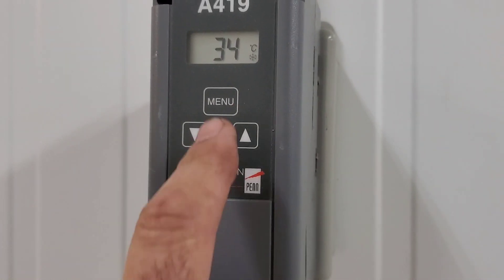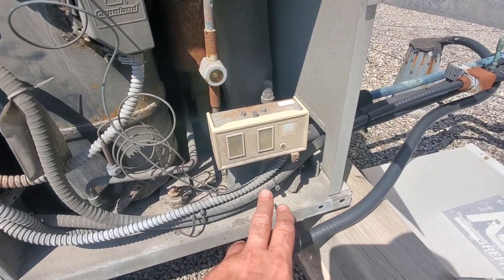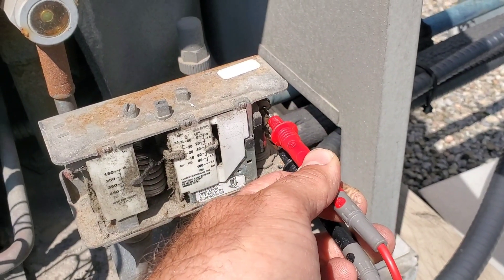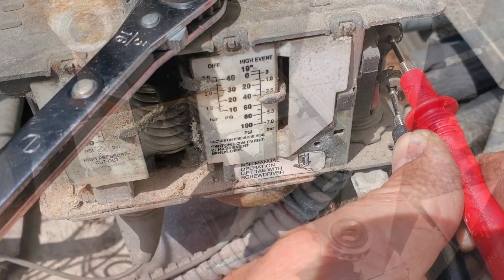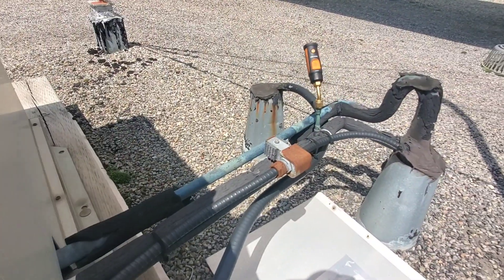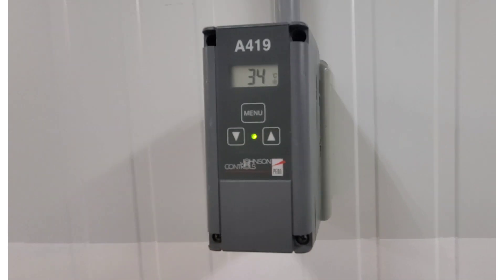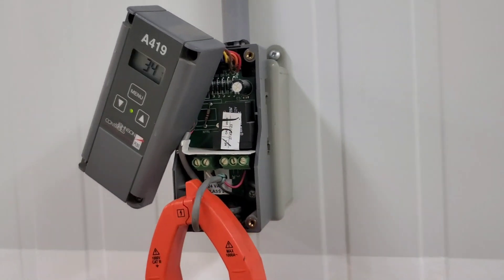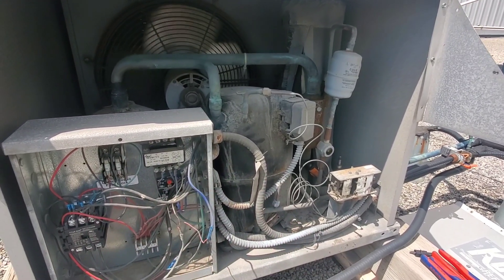Keeprite Condensing Unit Not Cooling, Thermostat Calling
This Keeprite condensing unit, for a walk in box, was not cooling on arrival.  Found that the thermostat was calling or appeared to be but that wasn't the case after further inspection.  It was quickly noticed that the liquid line solenoid valve was not energizing.  One thing I will say is that this little Keeprite for its age and appearance ended up running fairly well once it was up and going.